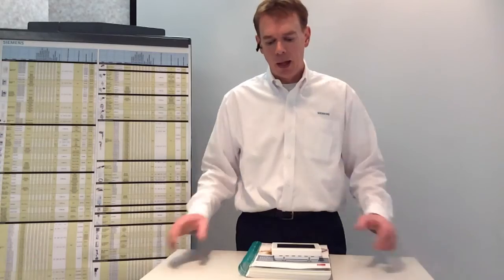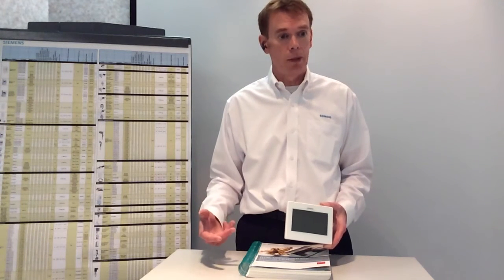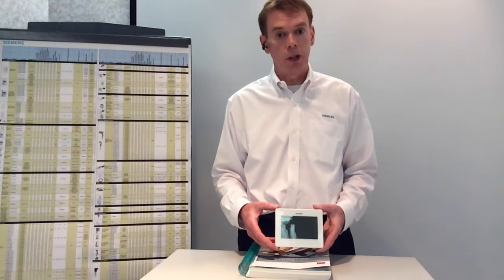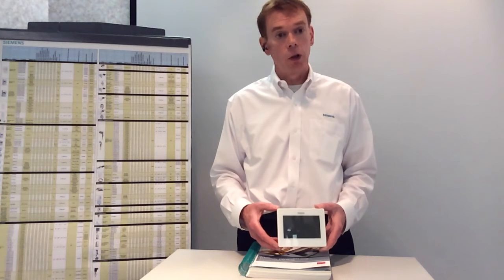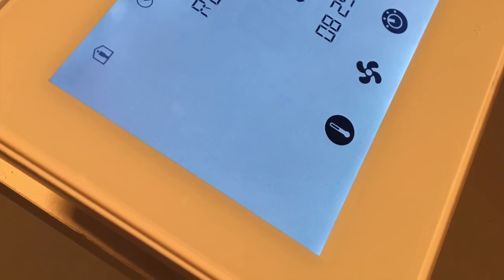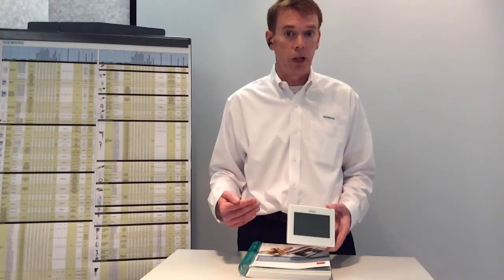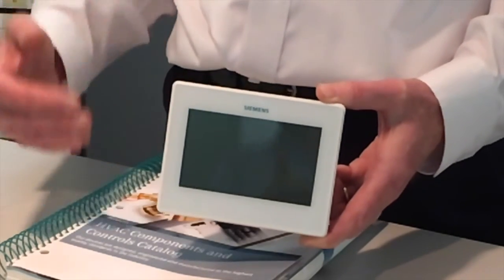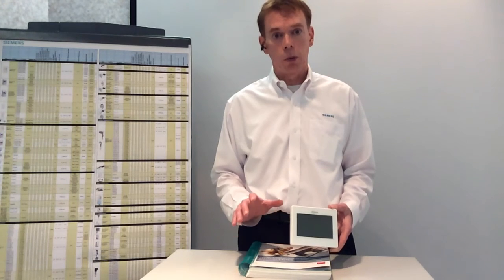Siemens RDY2000 Commercial Thermostat